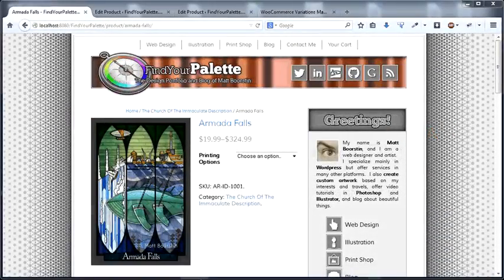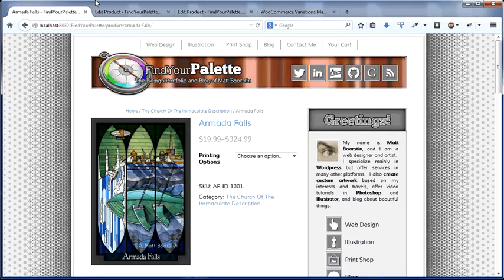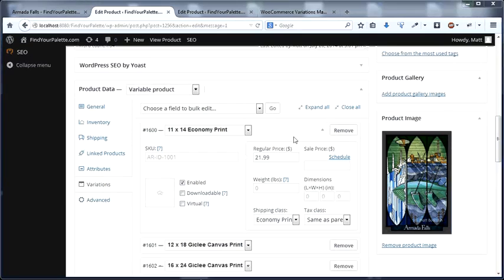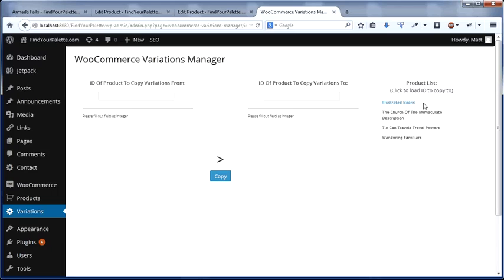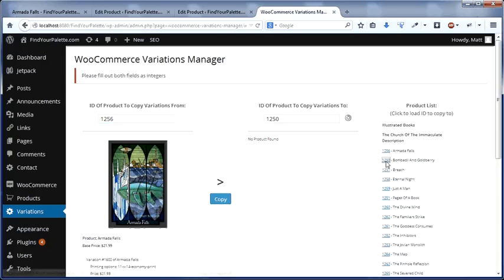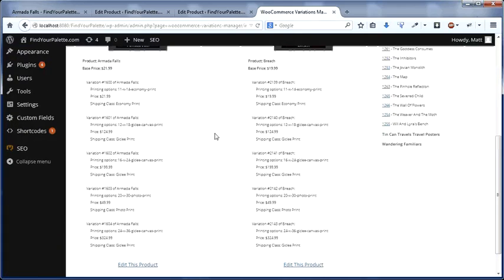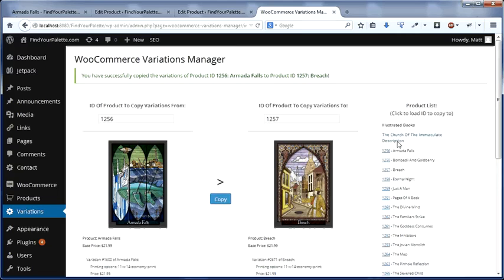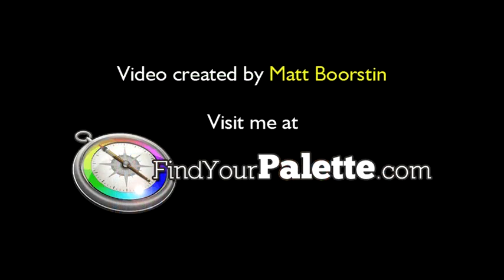Woo Variations Manager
This video demonstrates the use of a plugin I wrote for WooCommerce, the WooCommerce Variations Manager plugin.  You can read more about this pluin here: